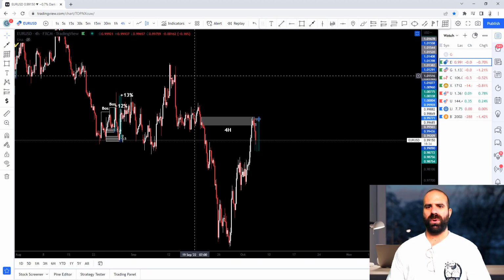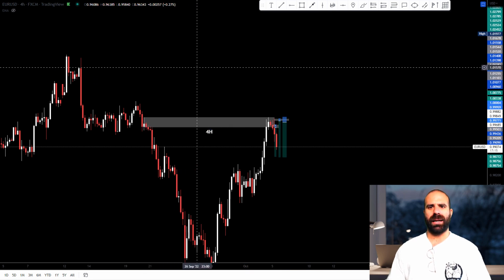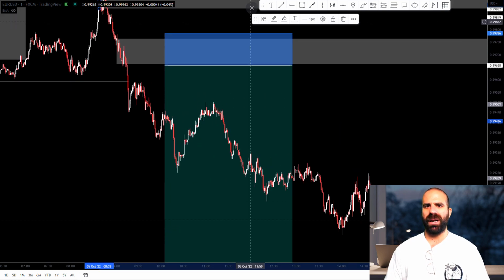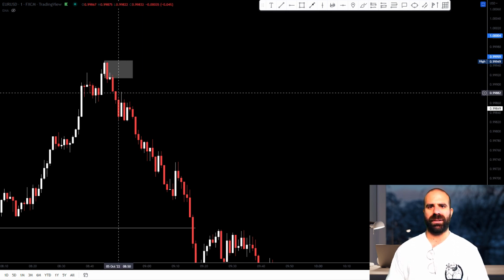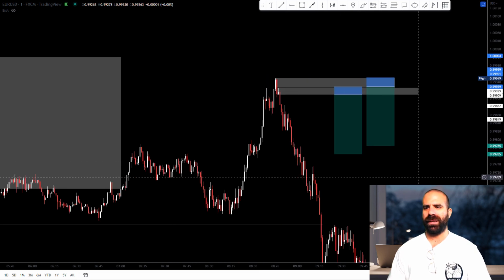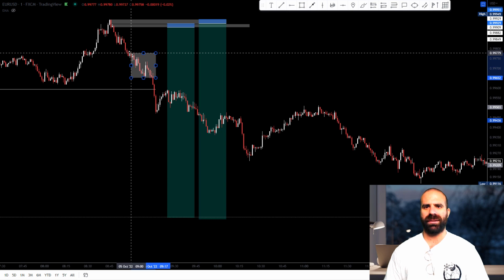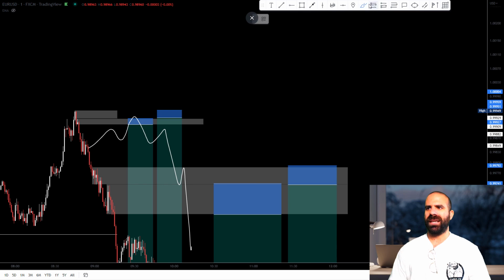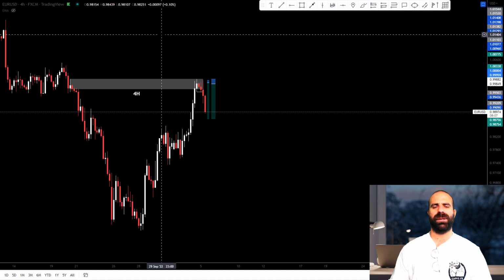This is How You Can Trade Institutionally Order Blocks for Huge Rewards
In this video, I show you how you can trade institutionally order blocks for huge rewards. By following these simple steps, you can make huge profits in the Forex market!

I know how tempting it can be to trade randomly, but this is not a smart strategy. By following these tips, you'll be able to trade institutionally order blocks and make huge profits! I promise you won't regret watching this video!